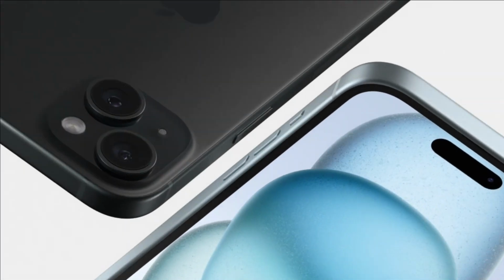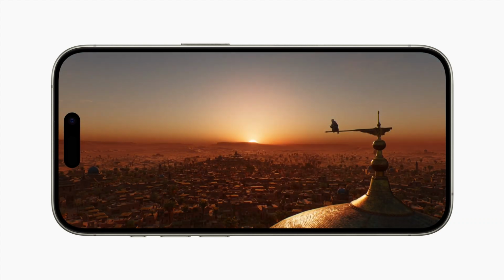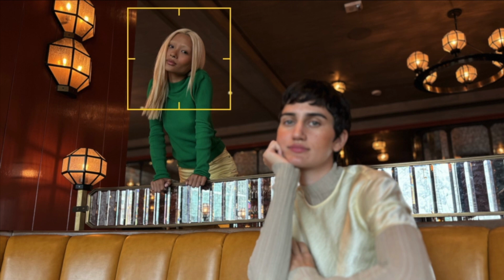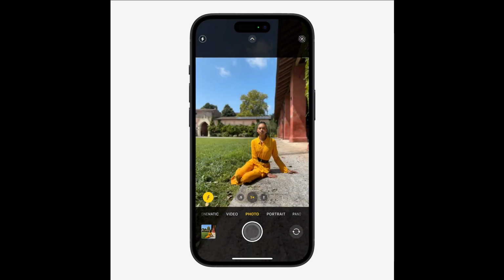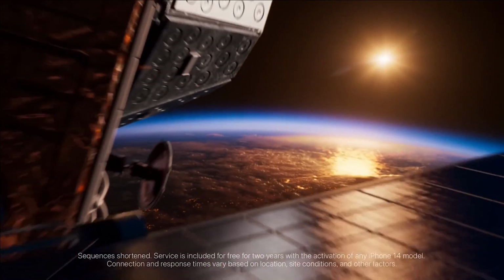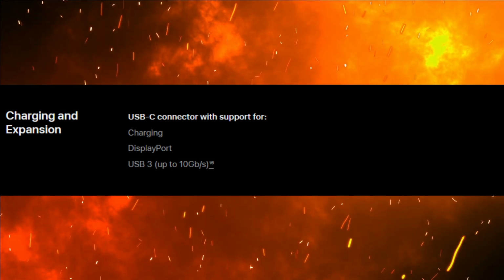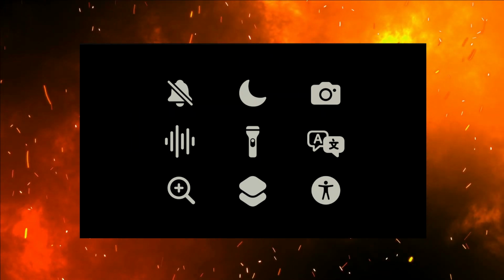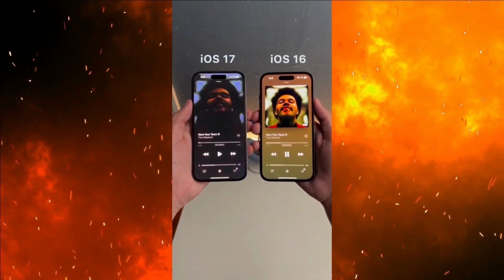iPhone 15 Upgrade Features Explained (Detailed)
Detailed video of # iPhone 15 Upgrade Features Apple features a strong and lightweight titanium design with new contoured edges, a USB C Port with a new Action button, powerful camera upgrades, and an A17 Pro for next-level performance.

Cheers
Sidzai Tech :)